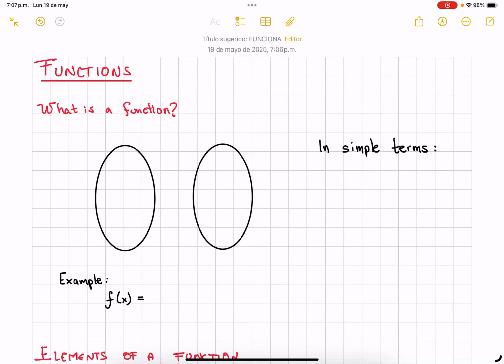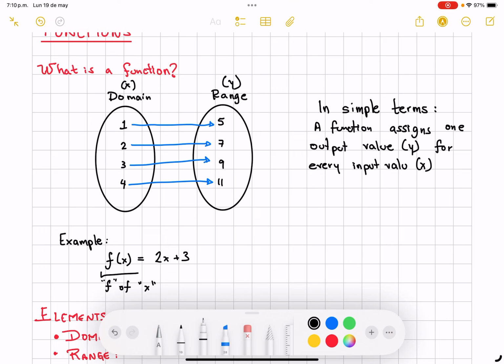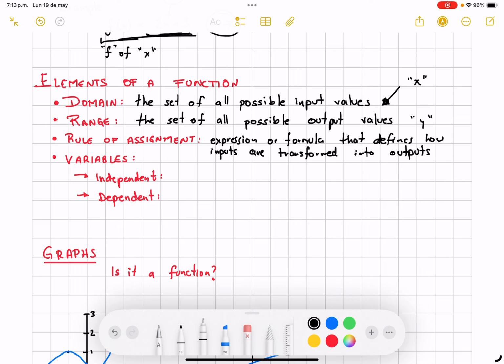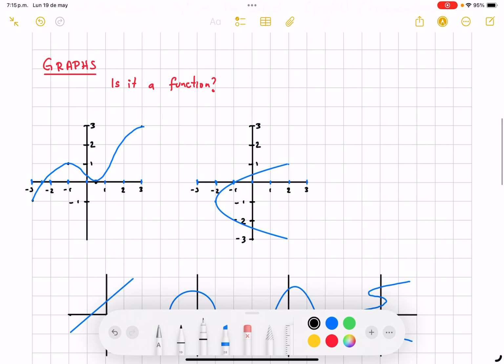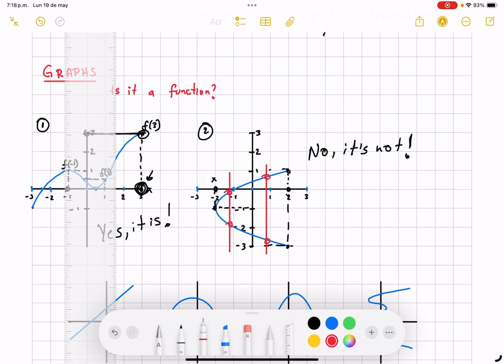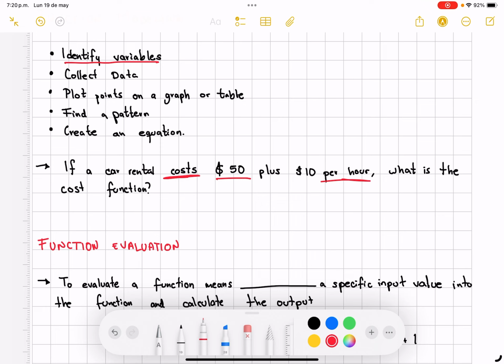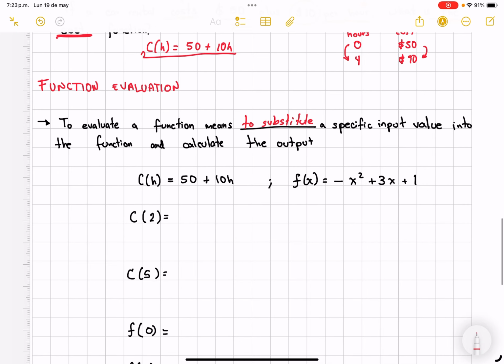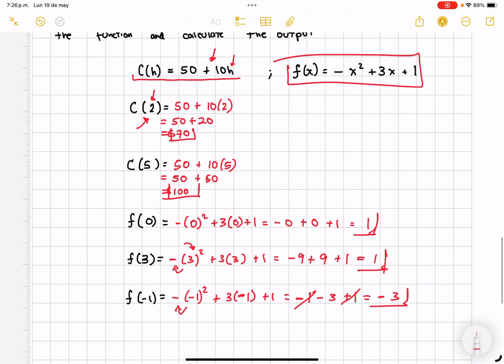Functions: elements, graphs, modeling and evaluation.